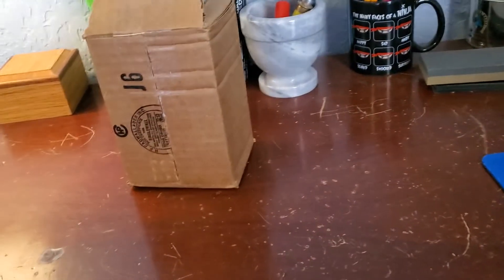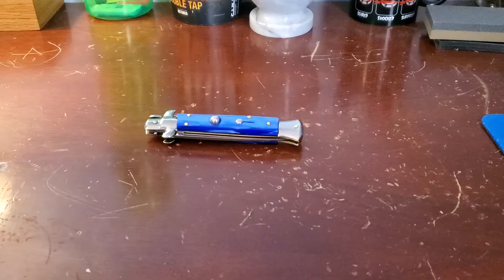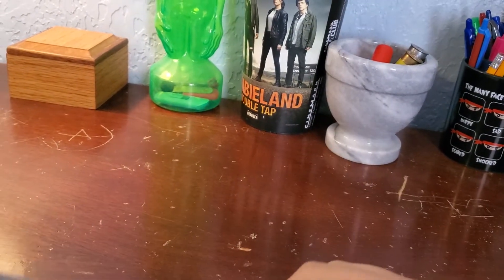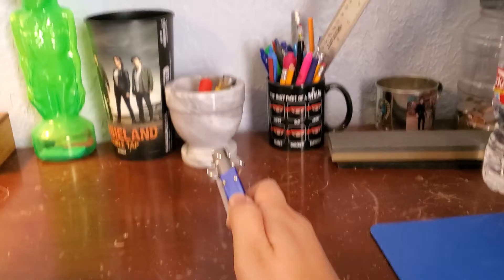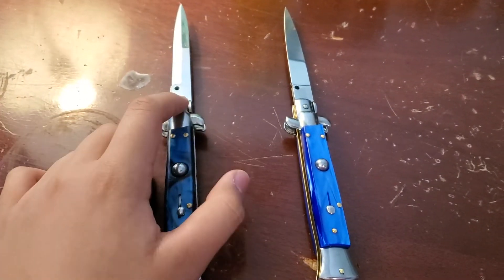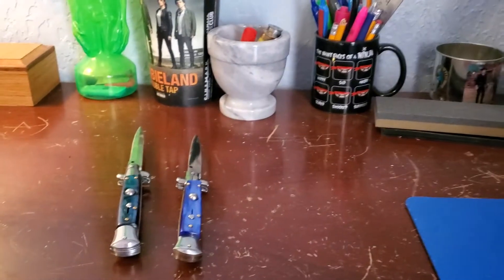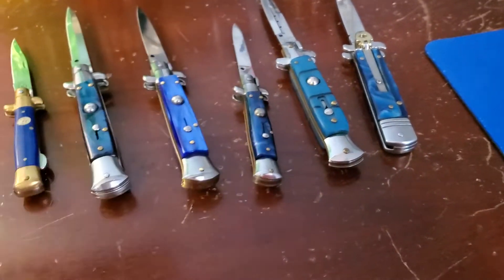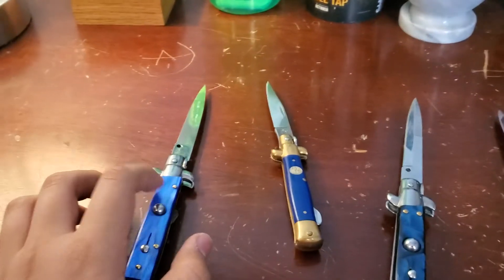Frank Beltrame Blue Italian Stiletto!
Mk new stiletto